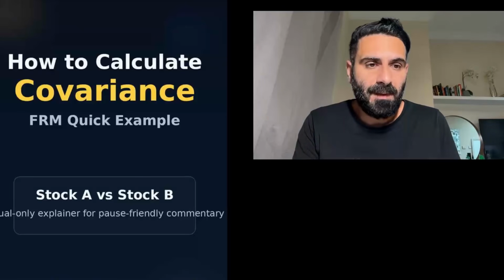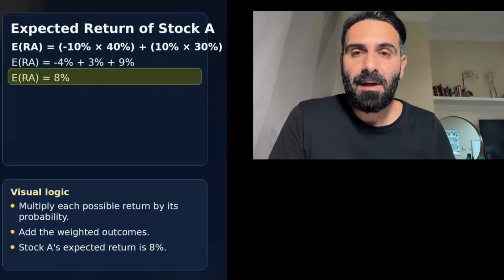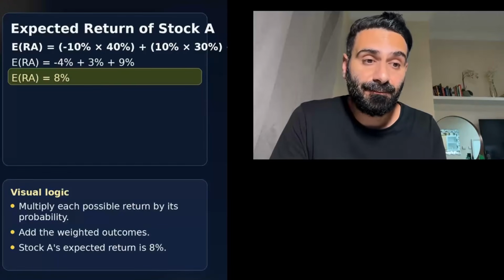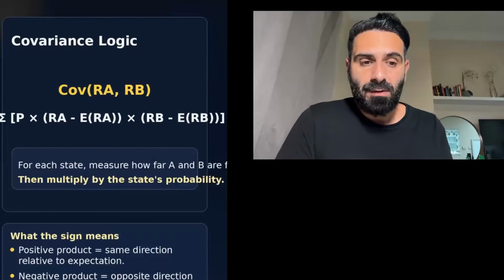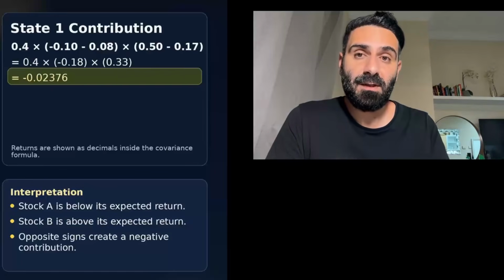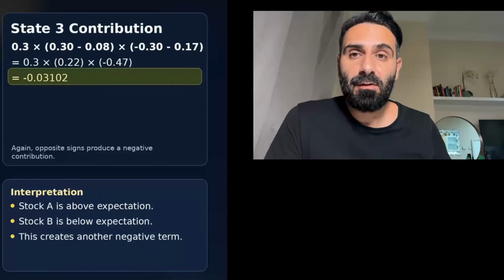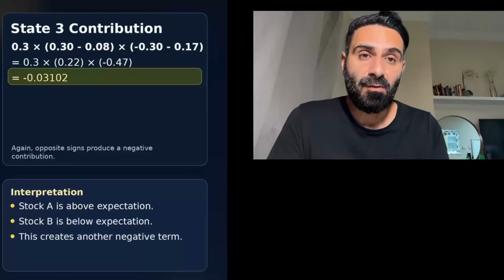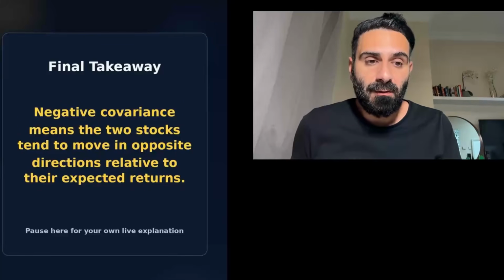How to Calculate Covariance | FRM Question Explained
Learn how to calculate covariance step by step and understand what positive, negative and zero covariance mean in an FRM exam question.